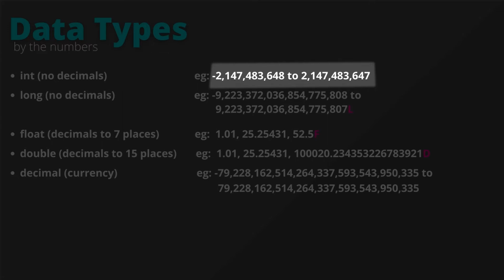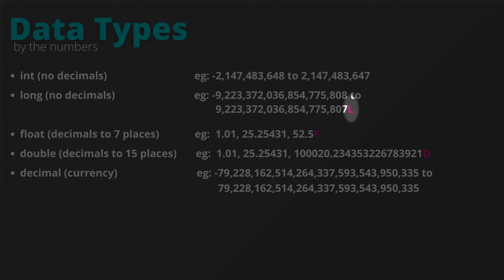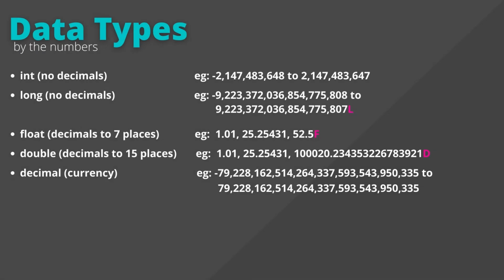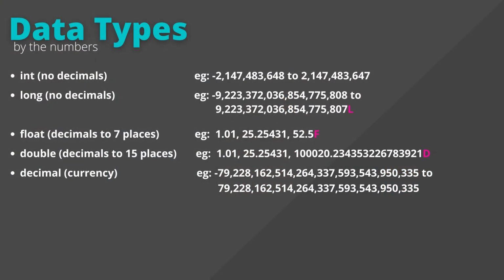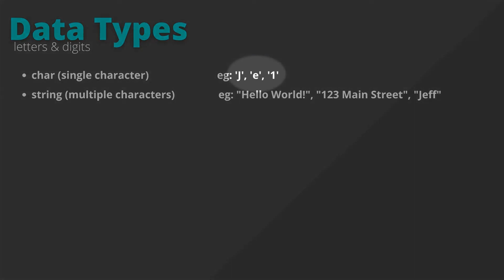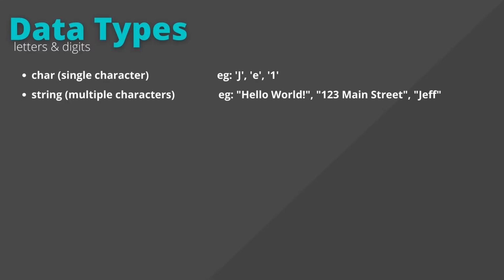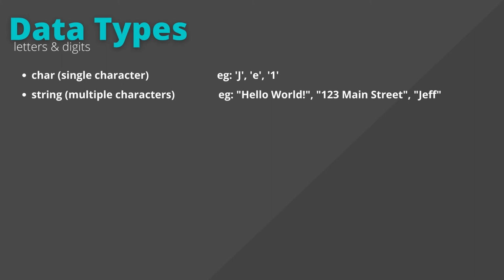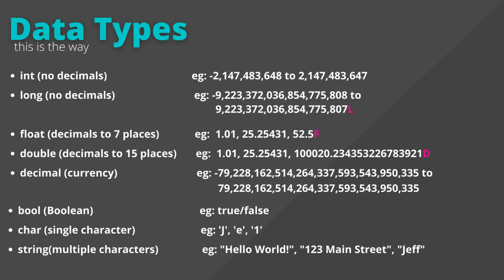Learning c sharp for Beginners | Tutorial Data Type Basics - ep1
In this episode you will be Learning c sharp. Don't worry if you're  beginners! Everyone starts learning at the beginning. That's what learning is! Today, our tutorial will focus on data types. You will use these data types in c sharp in each program you write. I'll cover this subject and we can use this knowledge in future videos as we learn about variables and beyond.

Learning to code is not hard and just about anyone can do it. I have chosen to start with c # pronounced (c sharp) because its a great language and you can build just about any type of application you can think of. I don't expect beginners to understand it all at once, so if you feel a little lost that's totally normal. Just listen to the summary of what you learned in that video and go practice it and ask questions in the comments!

Learning c sharp can be rewarding and fun and lead to a great career. Anyone can learn it. Your background doesn't matter, it's more about effort. I believe in you!